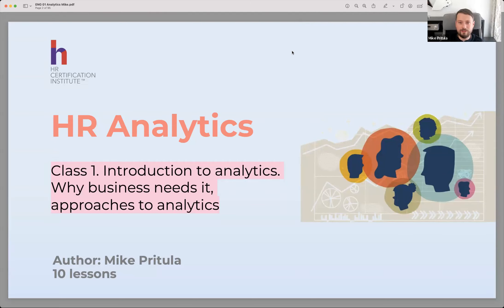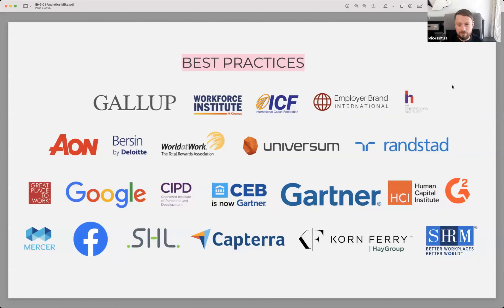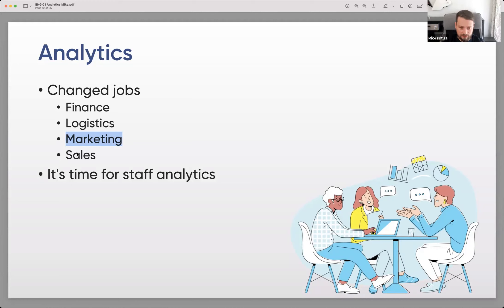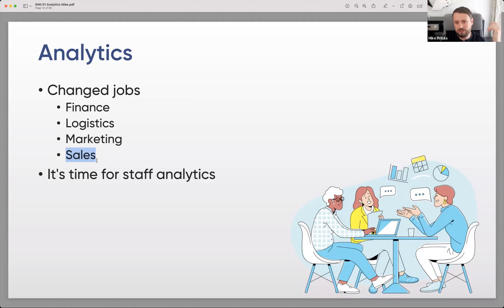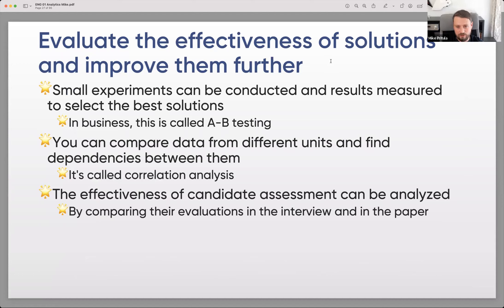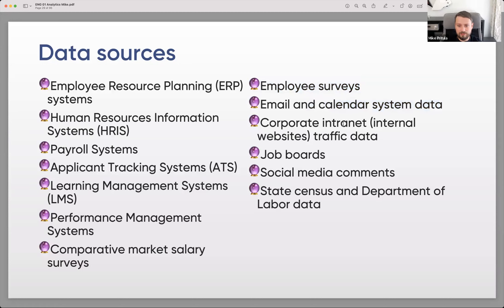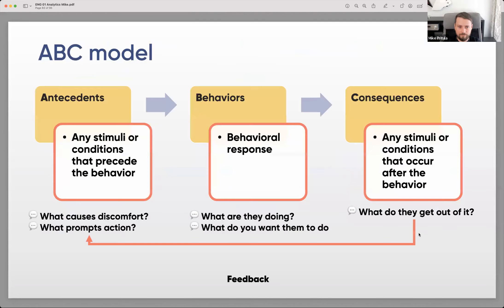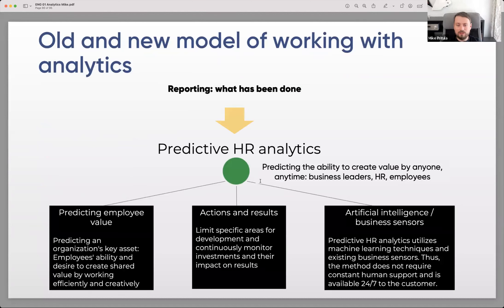🇺🇸Powerful tool for HR: Optimize employee value with People Analytics!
👆Welcome to take the course

🎯 Description: People Analytics is about how to digitize a company's workforce from onboarding to termination. How to calculate Employee Lifetime Value (ELV) how to maximize employee value to the company, how to measure important HR metrics. It's bigger and better than just HR analytics

👩‍💻 A course for HR, Executives and business owners who want to digitize all HR related decisions and calculate employee effectiveness

📈 What the course will give you: A set of tools to analyze your staff, staff costs and the value that employees create in order to improve your decisions

👉 This is the first course about People Analytics, which explains important things in an accessible way

💲 Benefit: HR who know how to work with People Analytics become valuable partners for their business and usually earn more than their colleagues.

💰 Course Program:
Class 1. Introduction to analytics. Why business needs it, approaches to analytics
Class 2. Segmenting data and searching for insights
Class 3: Assessing Employee lifetime value, ROI and increasing ELVs
Class 4: Building an Employee Lifecycle and Evaluating it
Class 5: Recruitment Analytics
Class 6. Analyzing Employee Performance Analytics
Class 7. Loyalty and Turnover Analytics
Class 8: Using Surveys for Analysis. Prioritizing focus
Class 9. Analytics for the Advanced - Regression Analysis
Class 10. Making Predictions and Running Experiments

👉 In this webinar:
What is People Analytics. The 4S model
How analytics solves business problems through properly framed questions
What people data is needed and useful to the business
How to upgrade HR in a company with analytics
How to convince management of the importance of analytics
ABC model
How to improve decision making in the company with the help of analytics
Old and new model of working with analytics

Become a channel sponsor and you'll get access to exclusive bonuses.